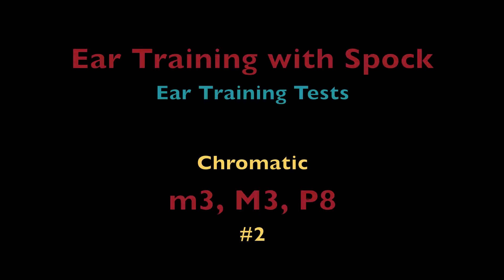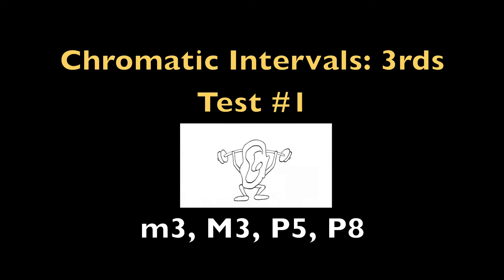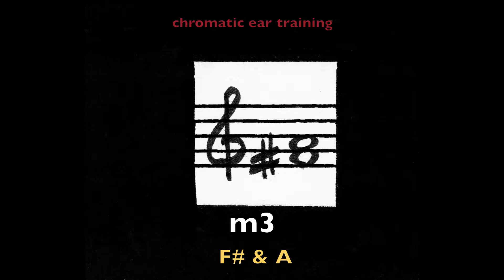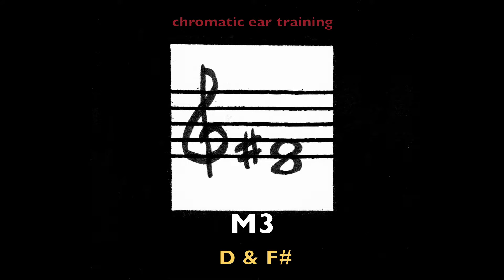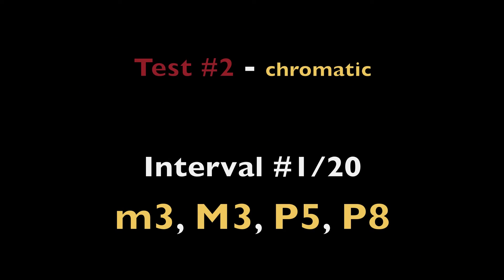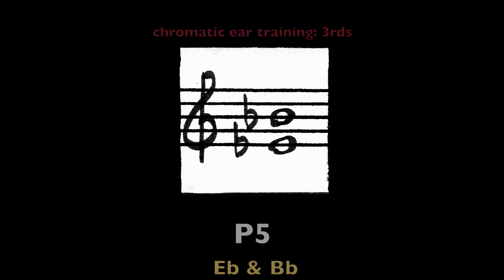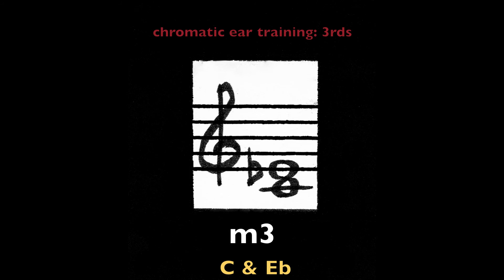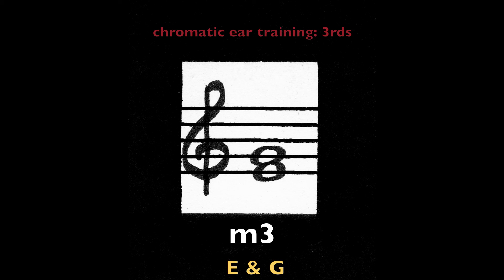Ear Training Test - Intervals: Thirds-m3, M3, P5, P8 (Chromatic #2)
Ear Training with Spock - Chromatic THIRDS #2: m3, M3, P5, P8.

This video explores the harmonic sounds of the minor and major third (m3, M3) compared to the open sound of the perfect fifth (P5) and the perfect octave (P8). The tests are designed for BOTH beginners and advanced ears at the same time. The intervals are played with an electric piano sound, are played 3 times and then the answer is revealed.

Test #1 starts at 1:45 - Test #2 starts at 6:46

Beginning ear training students must listen for the difference between the happy major 3rd (M3), the somewhat sad minor 3rd (m3) and the consonant perfect fifth and octave.  For the advanced students: the test begins with a C chromatic scale and each interval shares a note in common or moves by step to the next interval, so you a required to name the interval and the note names of the pitches in that interval being played.

The answers are given verbally and in standard notation with captions. The video consists of two tests of 18 and 20 questions.

Conception, all video, calligraphy and voice over by Michel Rene Plourde 2016.